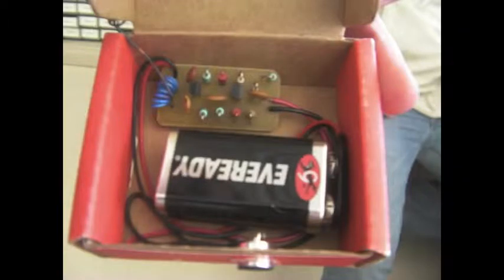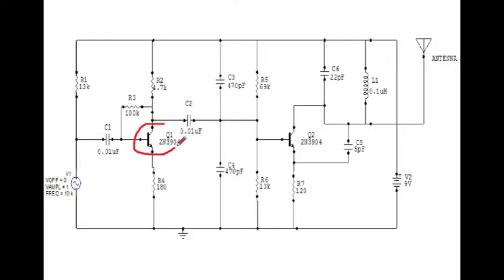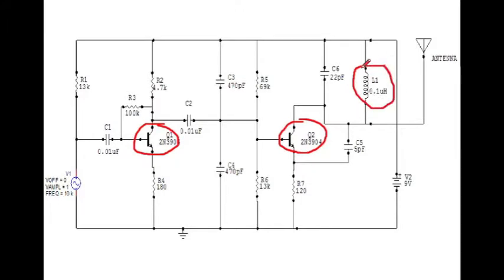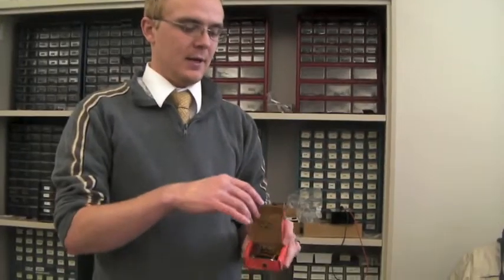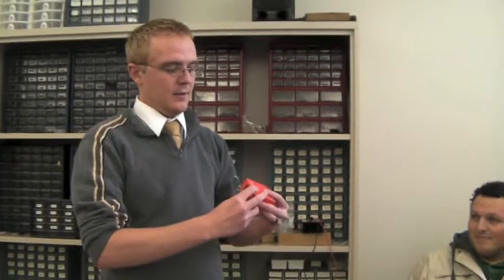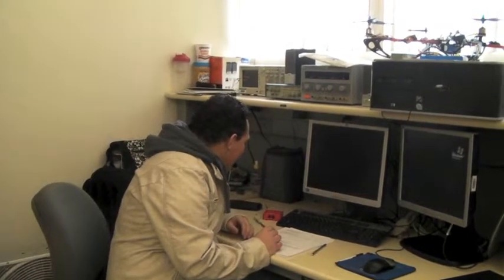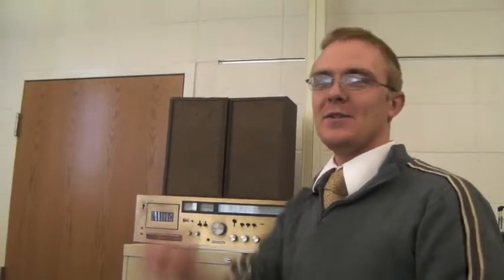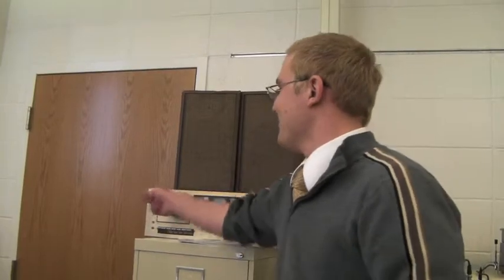BYUI ECEN 390 FM Transmitter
An FM Transmitter for E&M Theory